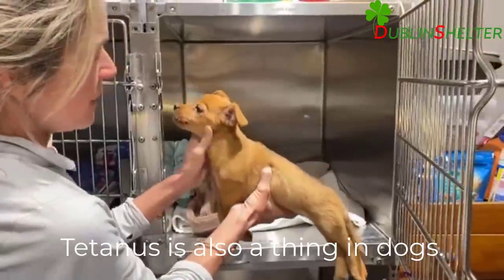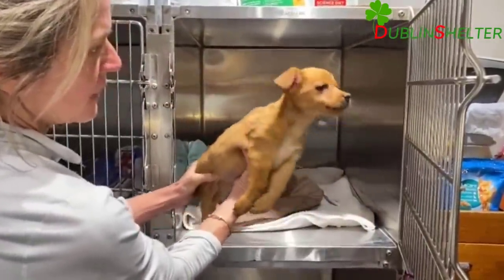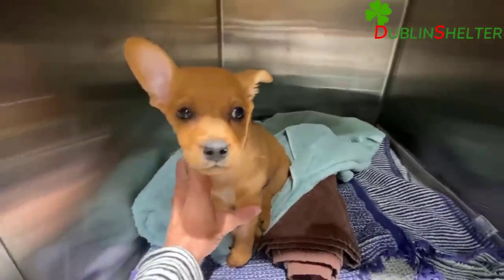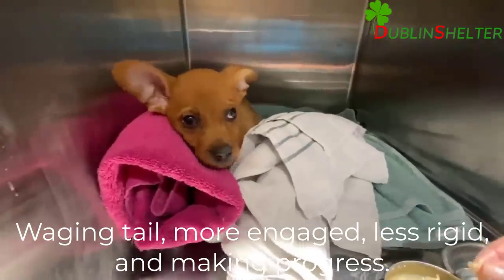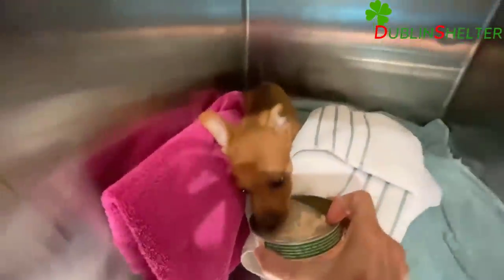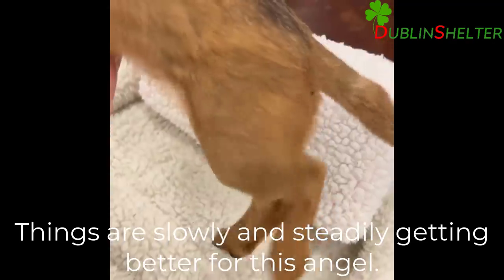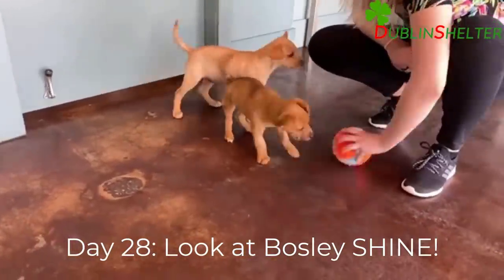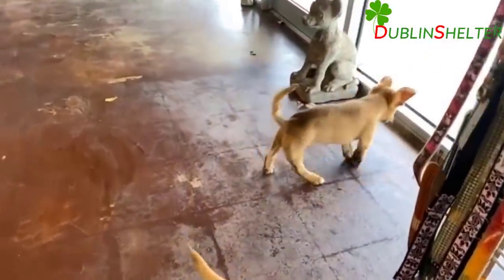Small puppy 'frozen' with Tetanus, he look like a LOG, miracle happened after he met this woman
Tetanus is also a thing in dogs. Though very rare and much more common in humans and horses,  this ugly bacteria can still wreck havoc on the nervous system in dogs.We often never even find an obvious wound, just a diagnosis based on clinical signs.So we are nursing our little “saw horse” along as this serious disease can take weeks to resolve.Force feeding, antibiotics, and antitoxin. Prayers needed for our Bosley.

Special thanks to: SNIPSA